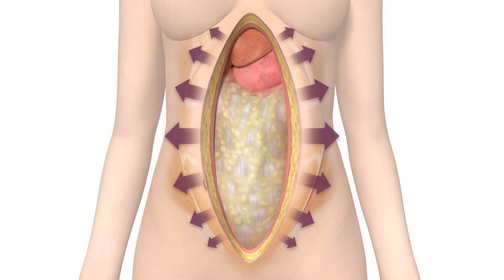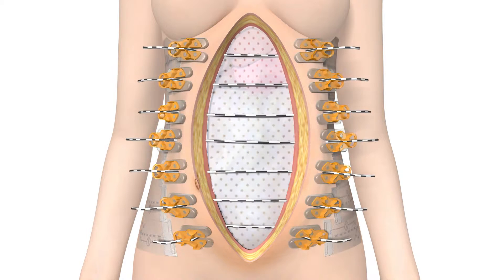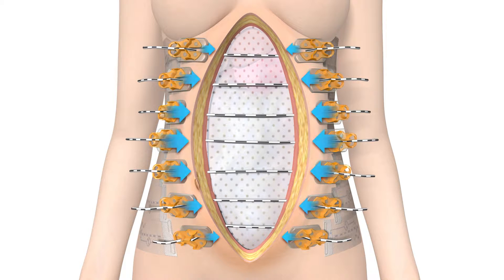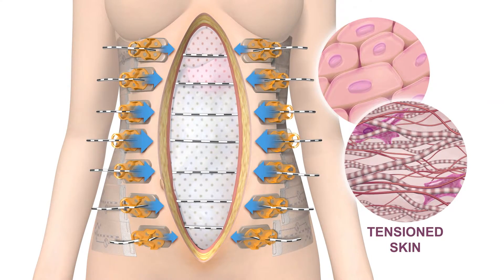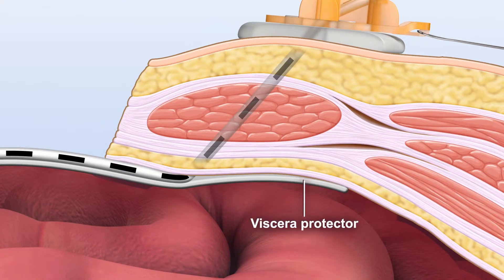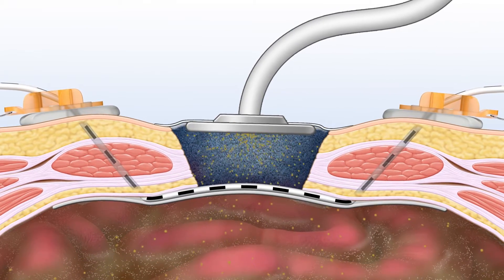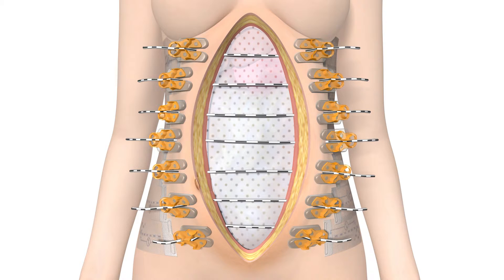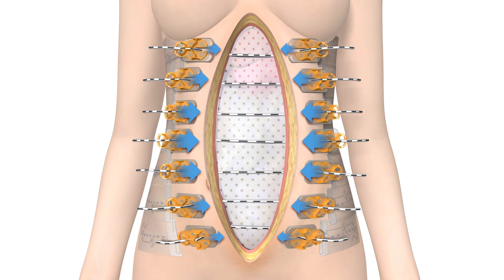Abdominal Retraction Prevention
applies an unrelenting high tension that prevents undesirable retraction and keeps the wound edges mobile until such time that a delayed primary closure is possible.